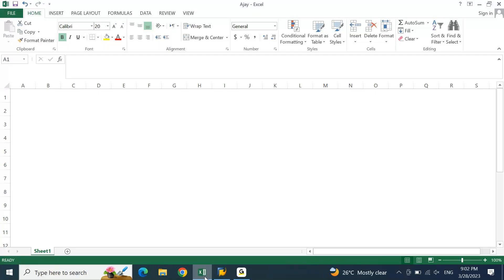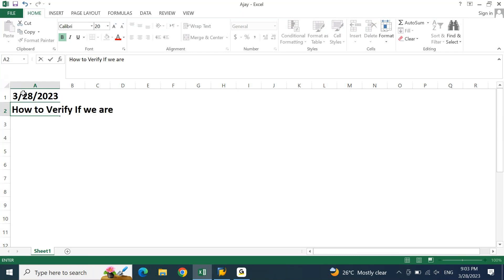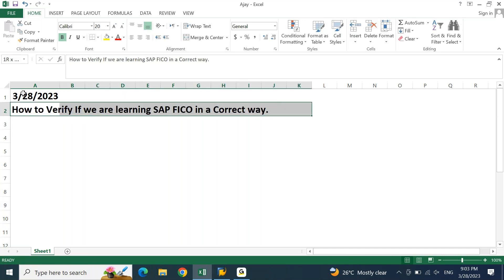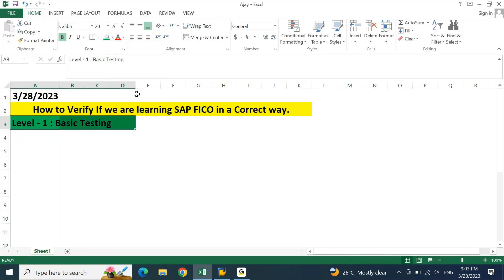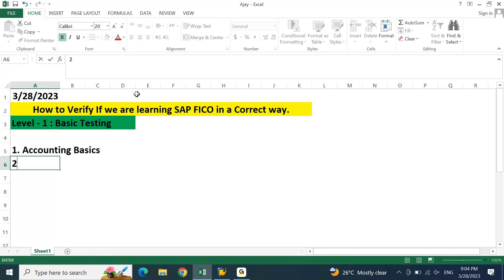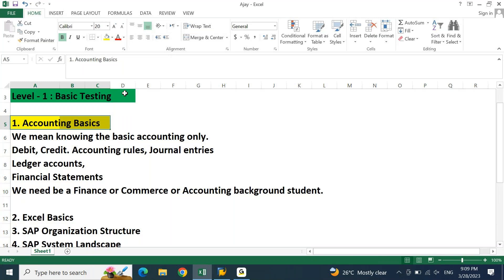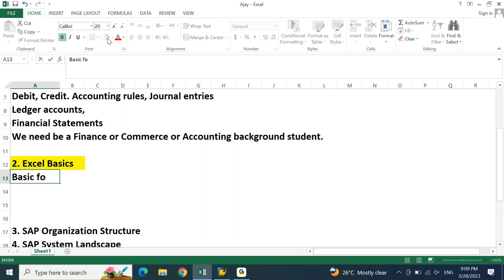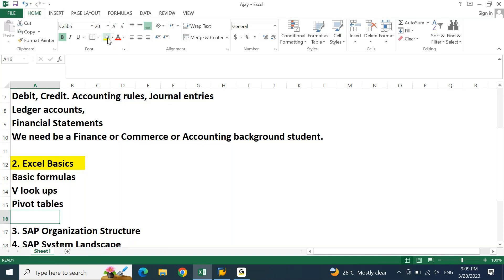How to verify if we are learning SAP FICO correctly.. Part 1